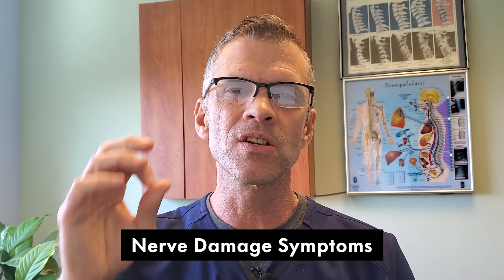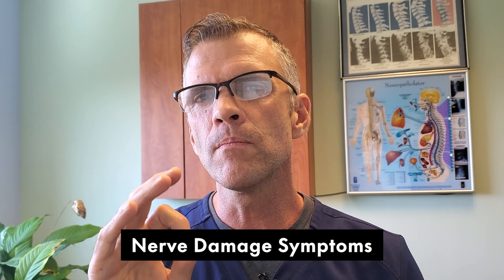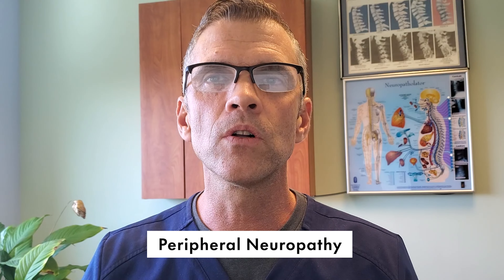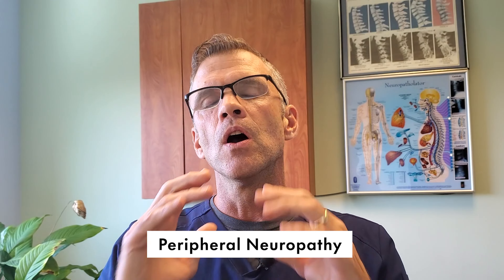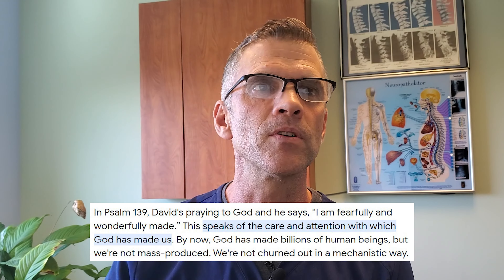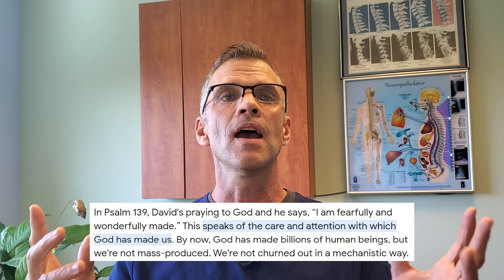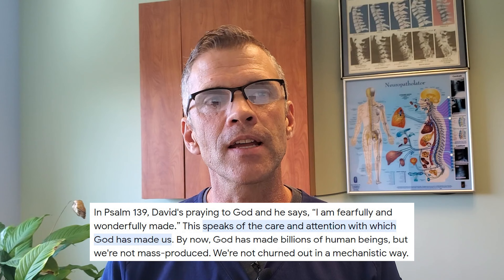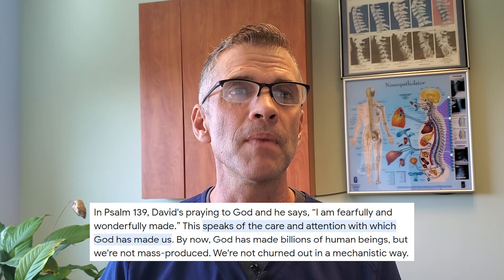Nerve Damage Symptoms: Tingling, Numbness and Weakness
Do you suspect nerve damage in your hands or feet? In this informative video, Dr. Brian Prax talks about nerve damage symptoms - tingling, numbness and weakness, exploring the most common issues that arise when our nerves are compromised. Understanding these symptoms is crucial for identifying conditions like peripheral neuropathy.

Chapters:
00:00 Introduction
02:29 Nerve Receptors in Skin
05:02 Wonderfully Made Bodies
07:22 Symptoms of Nerve Damage
11:00 Paresthesia Sensations
13:12 Medications for Symptoms
14:19 Healing the Underlying Cause
16:07 How Nerve Damage Causes Symptoms
16:48 Conclusion

Have you been told that you cannot reverse your neuropathy? That's not true.
Reverse neuropathy now!